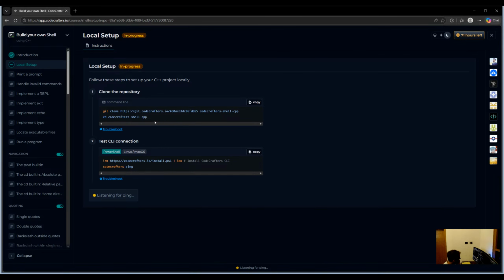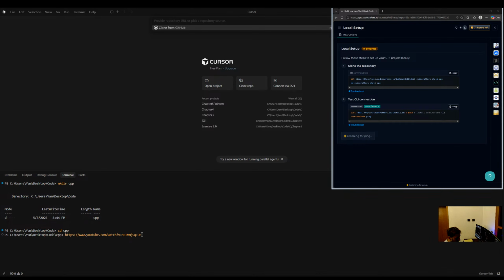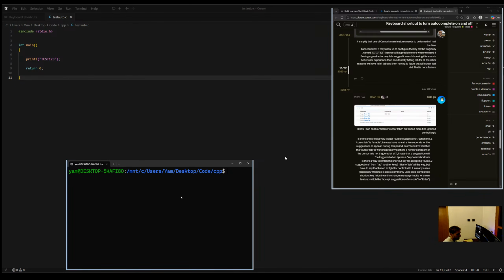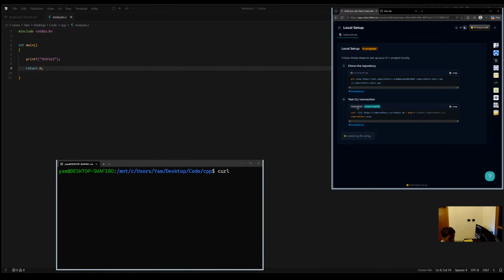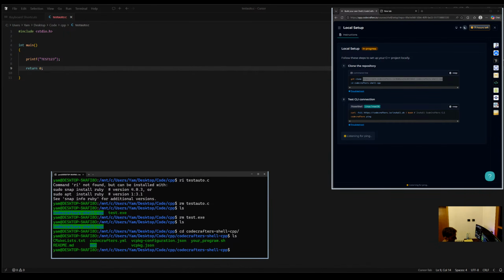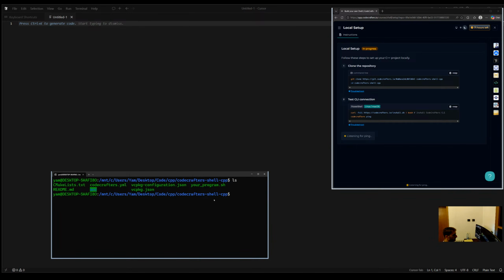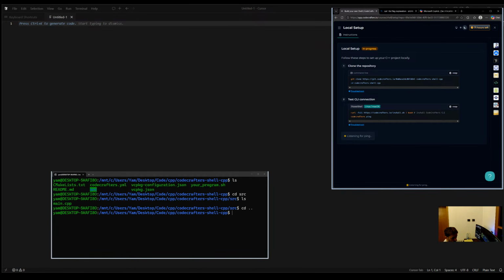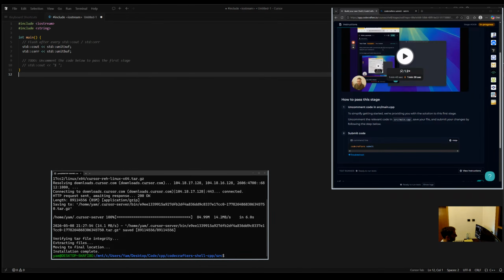Build you own Shell EP. 1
First stream. Hopefully not the last one.